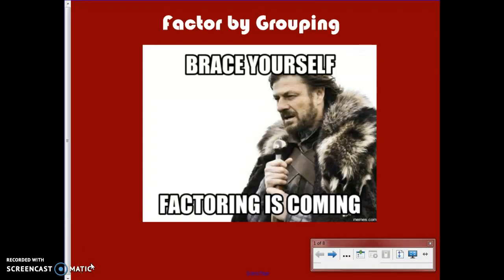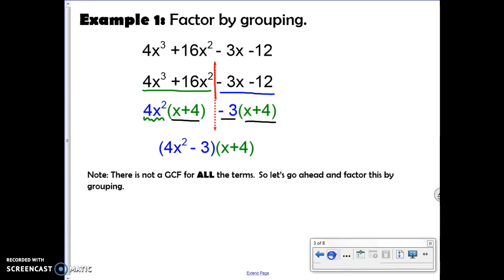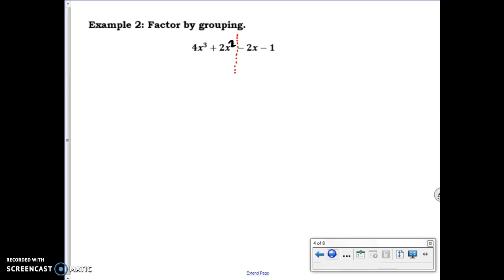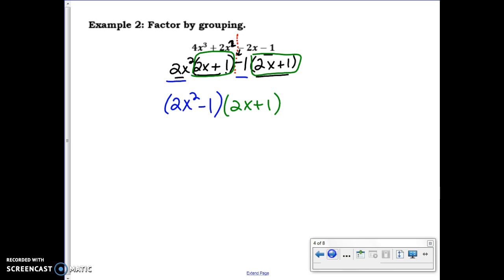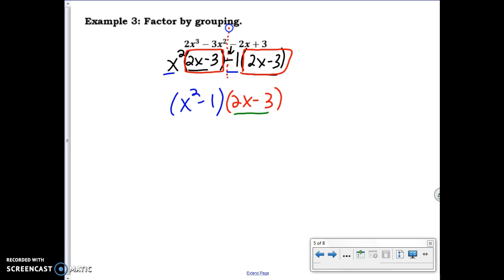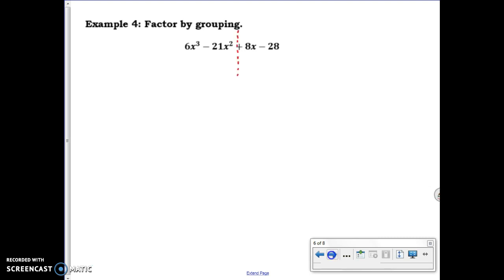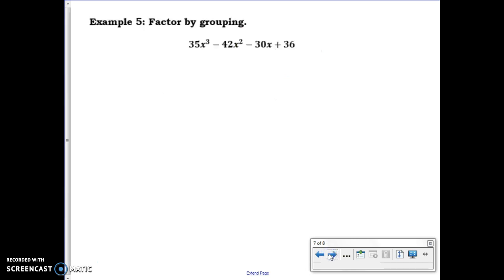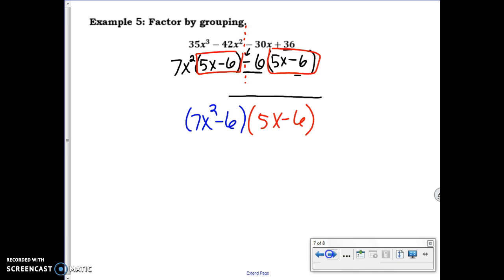Factor by Grouping